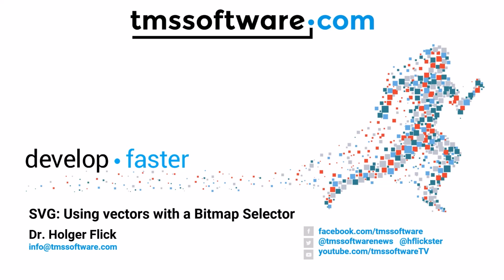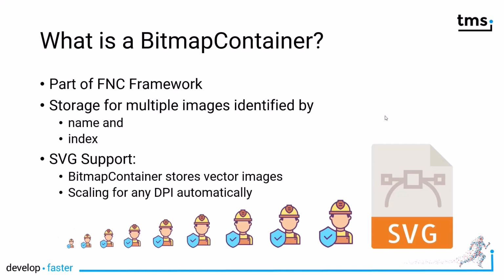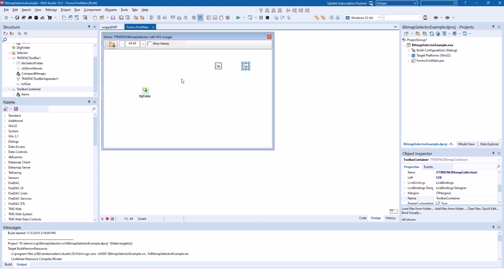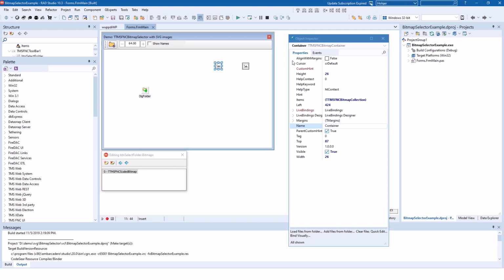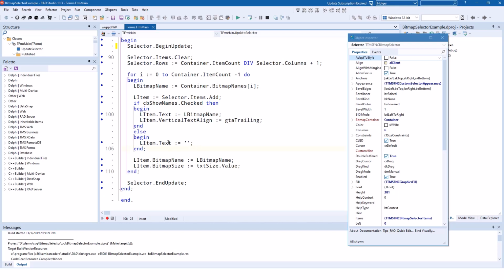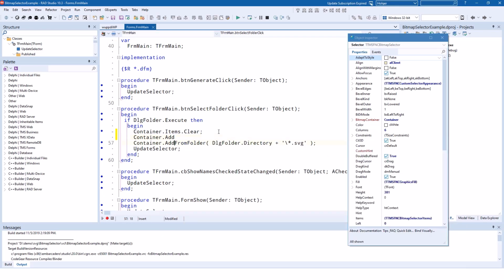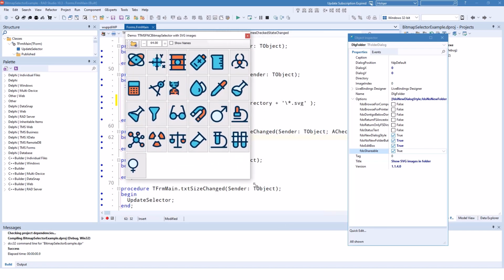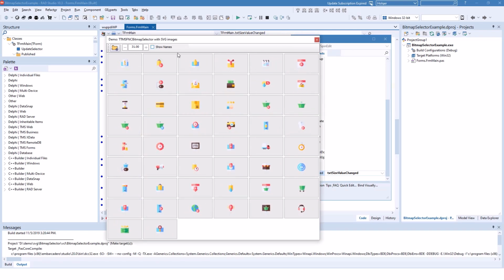Mastering SVG Vectors with TMS Bitmap Selector in VCL Applications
In this video, we explore how to use SVG vectors with the TMS Bitmap Selector component. Learn how to display scalable vector graphics (SVGs) in your VCL applications, load SVG files from a folder, and dynamically adjust the size of images. This tutorial also covers the use of Bitmap Containers for efficient image management. Discover how to create a smooth, scalable image grid without pixelation, even on different screen resolutions and sizes. Perfect for building custom image selection tools or viewing SVG graphics in your application.

ABOUT:
TMS software, established in 1995, is a software development company specialized in: